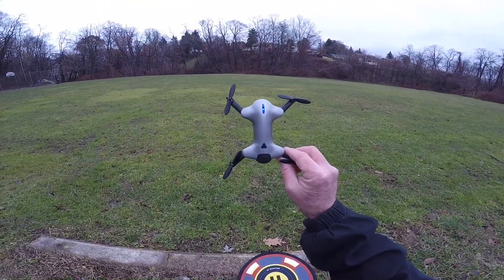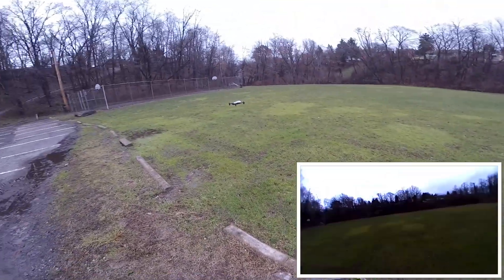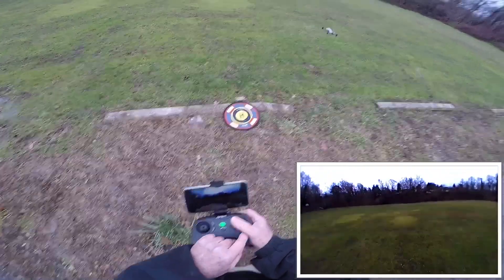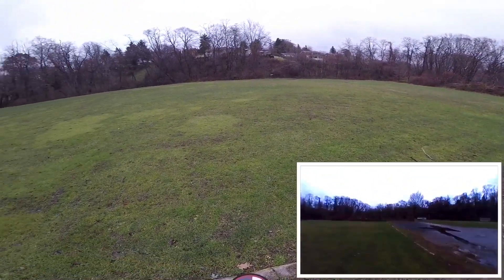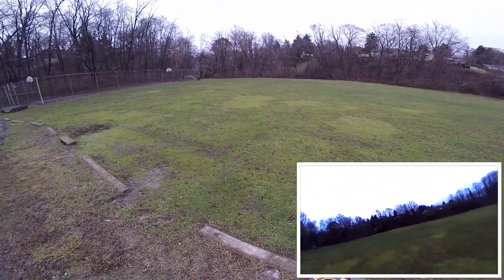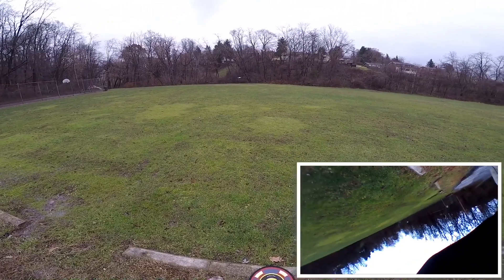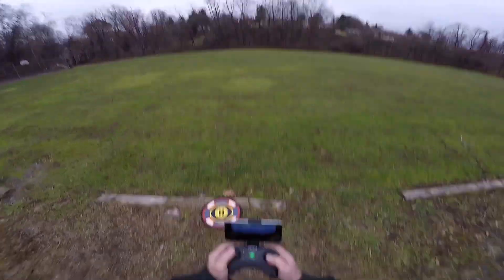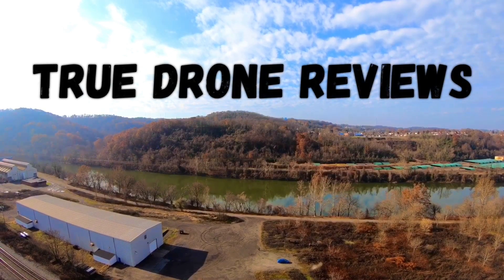Apex Foxbat Batman Drone Test Flight Terrible WIFI Lag